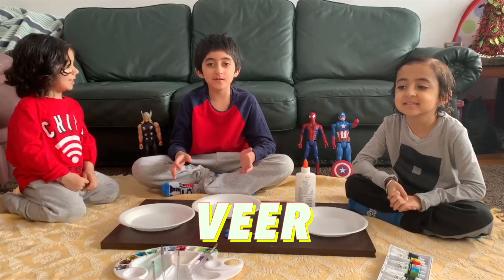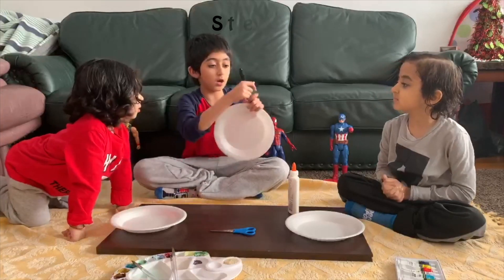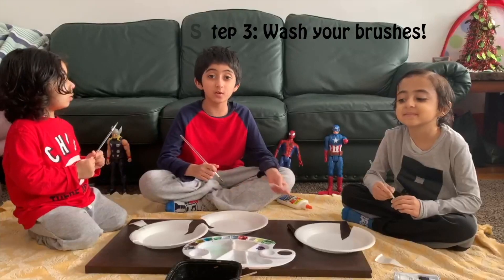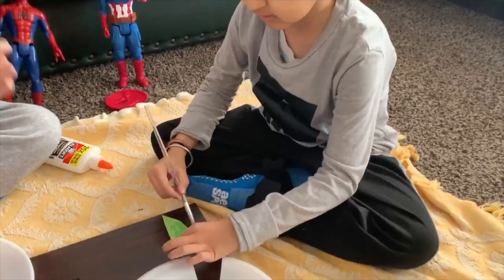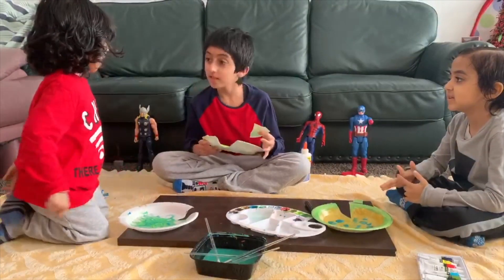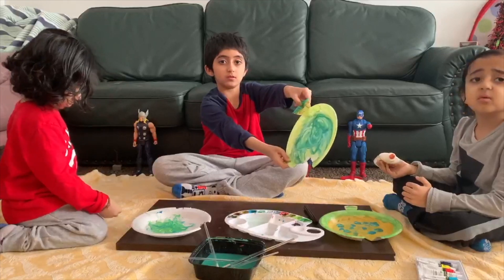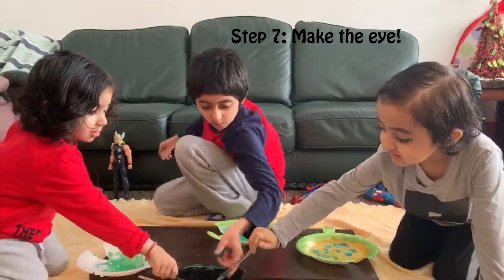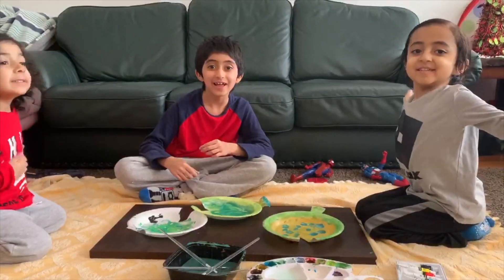How to make a Fish for Kids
A fun and easy way to be creative. Lets make a Fish and you will need:
1. paper plate
2. glue
3. scissors
4. black marker
5. paint, markers or crayons